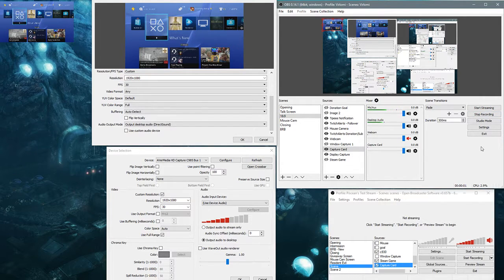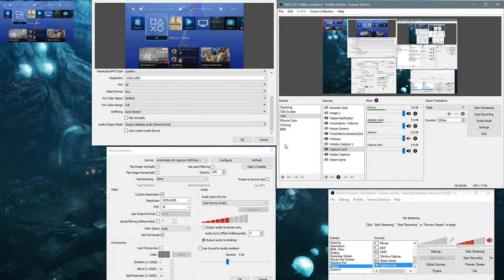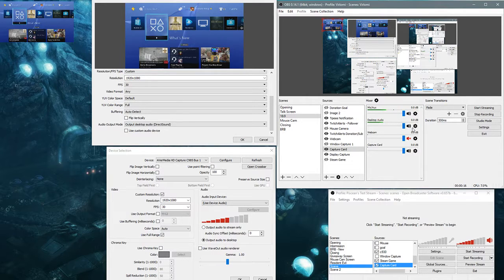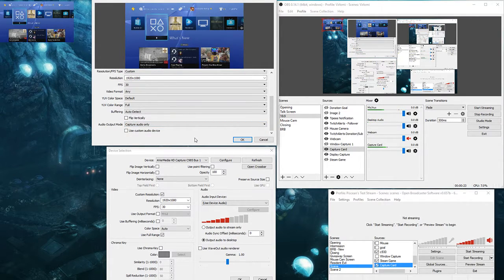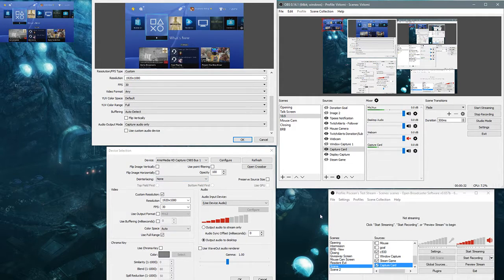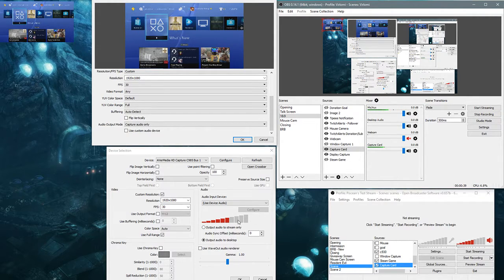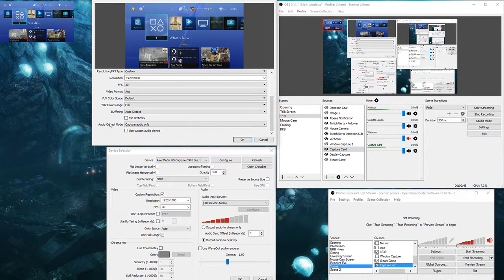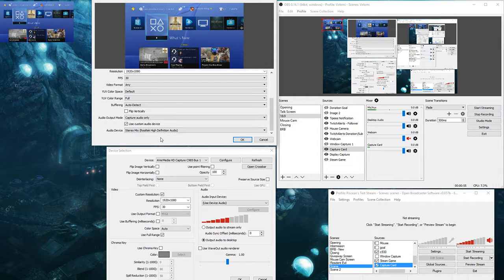Capture Card Audio Issue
Explaining my problem with OBS Studio with being unable to adjust the capture card volume independently of the desktop audio while still being able to hear it.